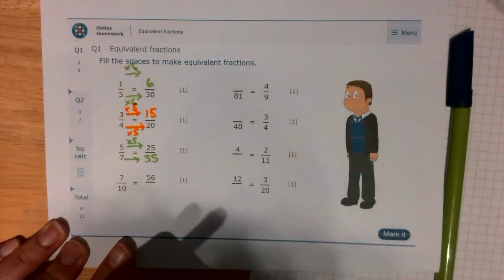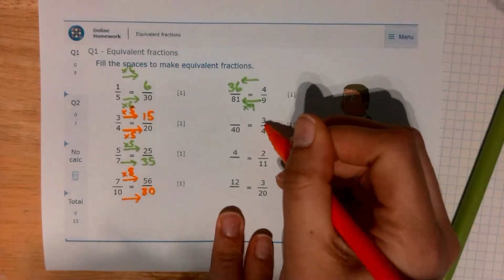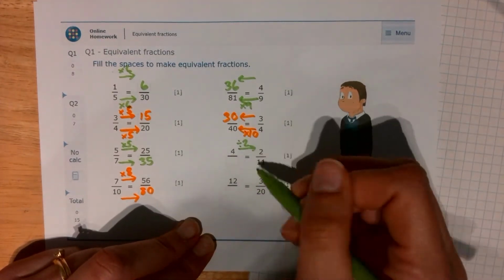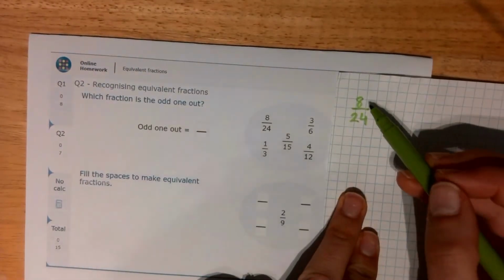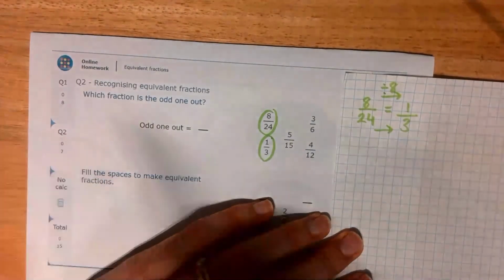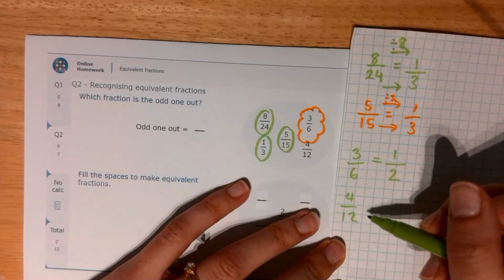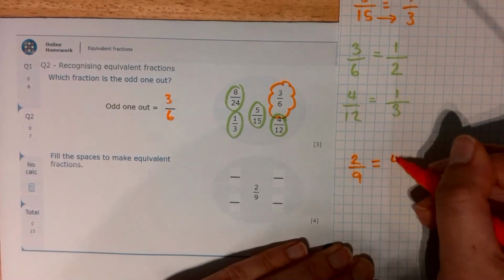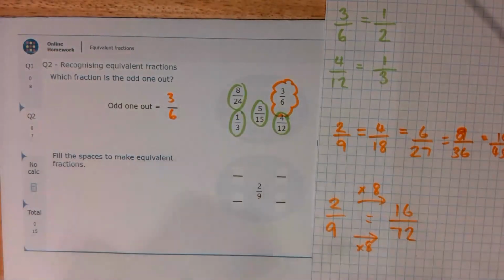Mymaths Equivalent fractions